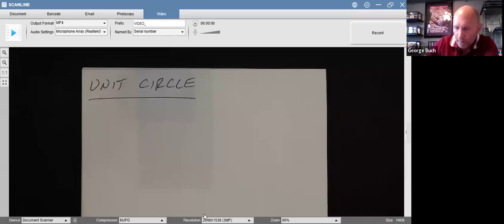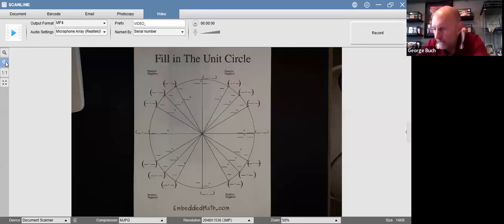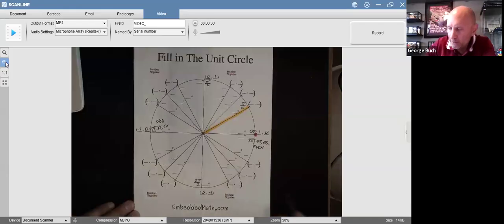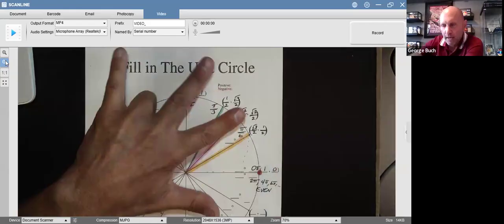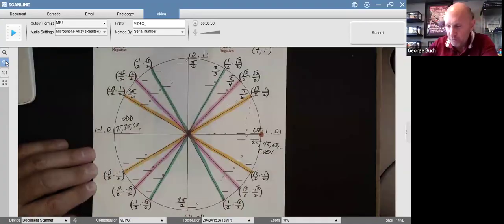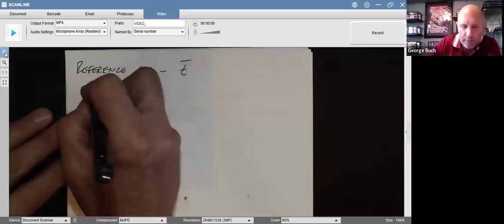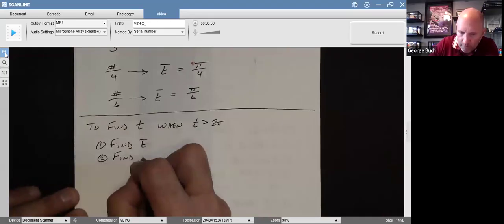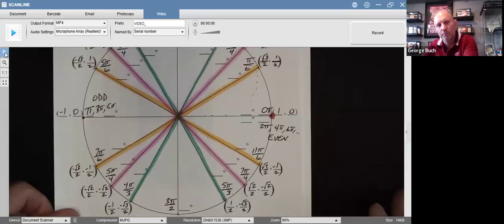Precalculus II Lesson 1 Content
Unit Circle;
Reference Numbers